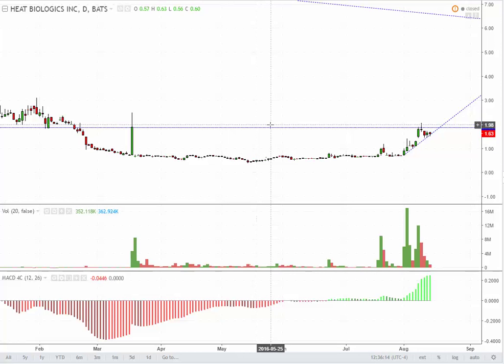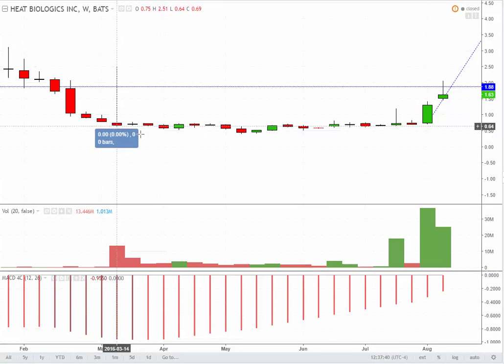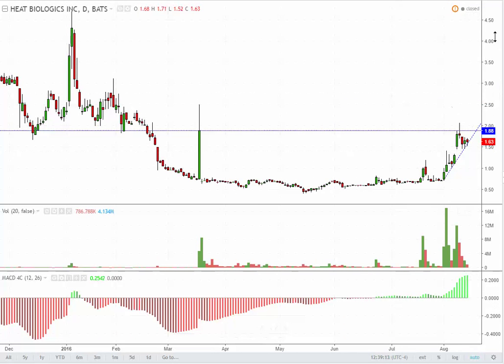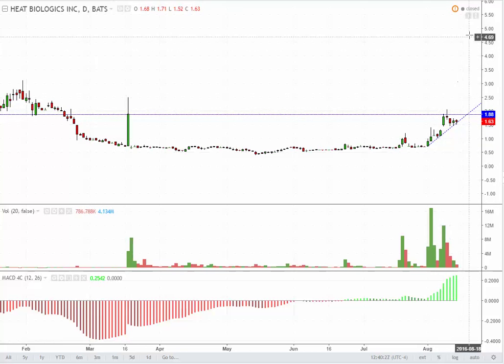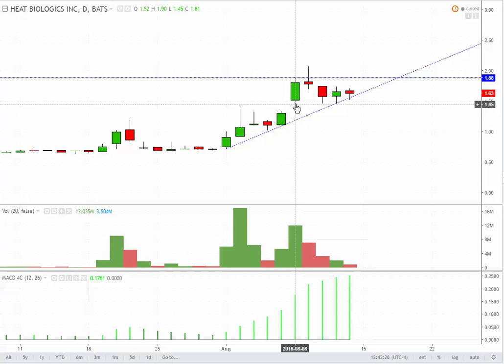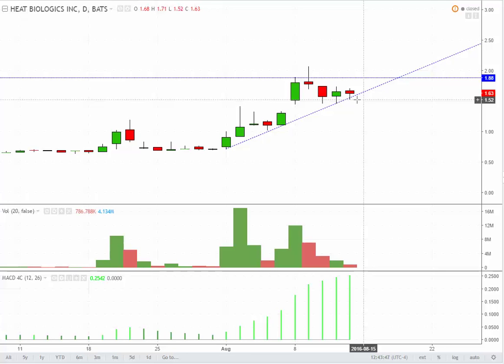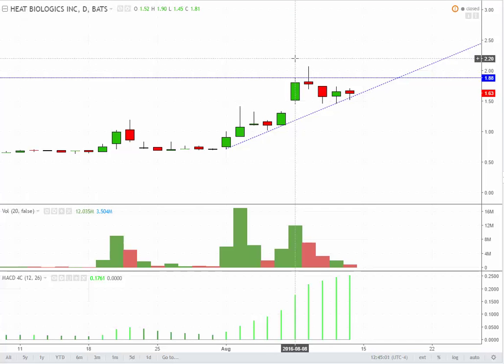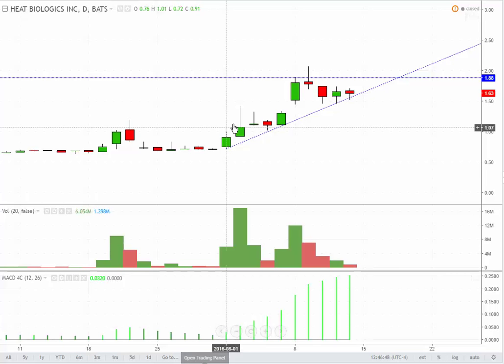HTBX Stock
HTBX Heat Biologics has a strong looking long term and short term price chart